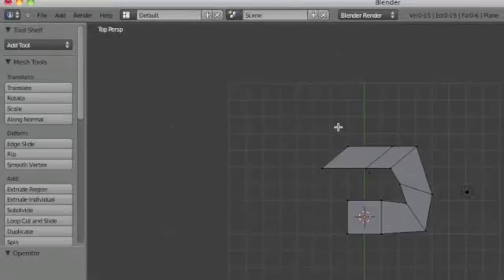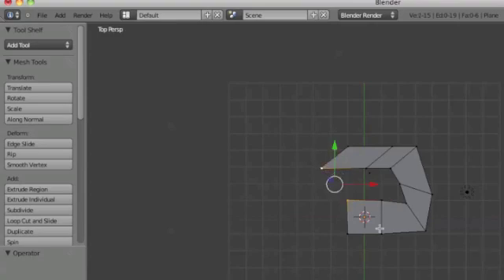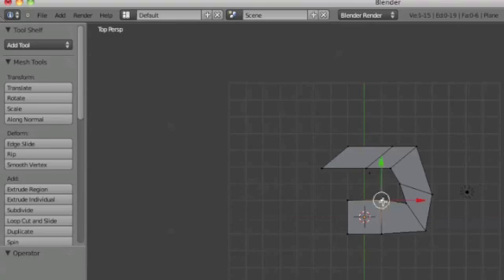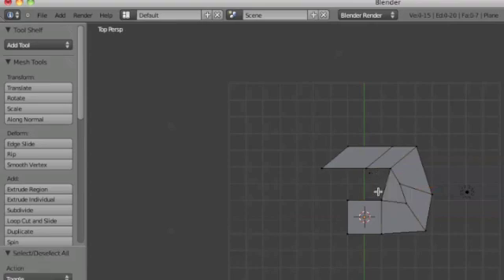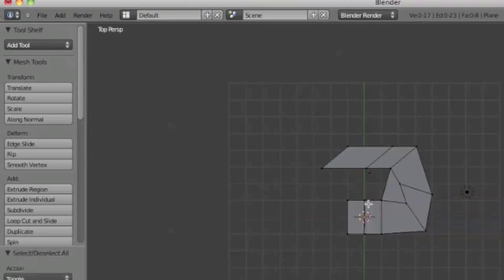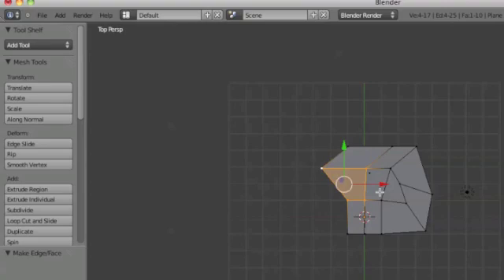Blender Making New Edge and Polygon Faces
This is for my grandsons, though the public may find it useful.  The lessons are intentionally about 2 minutes long.and begin and end abruptly to meet that time line.  DP stands for Dragon Project.

Blender cookie has a much better version for adults and people who have some blender experience.